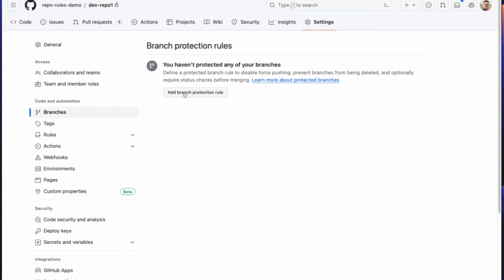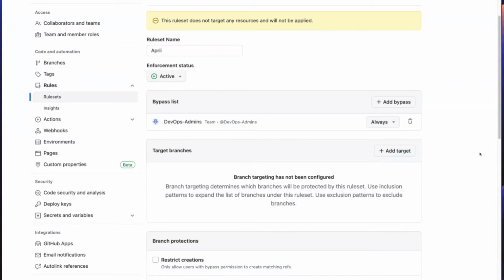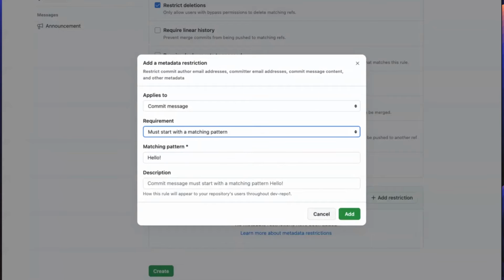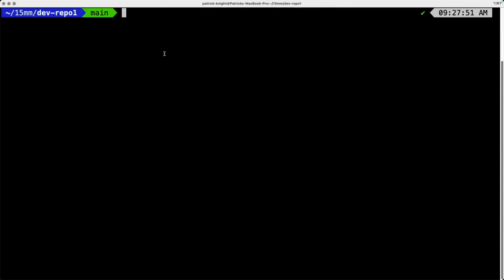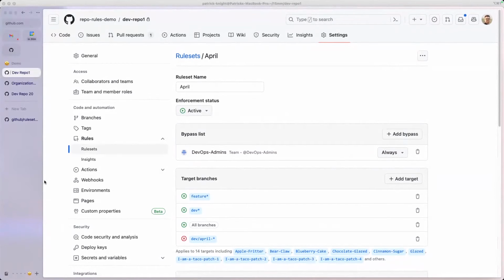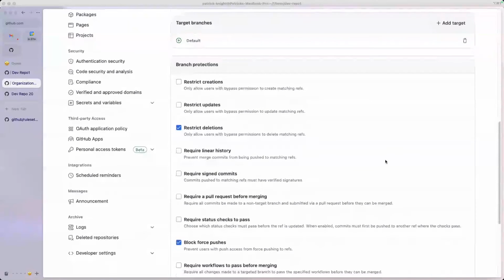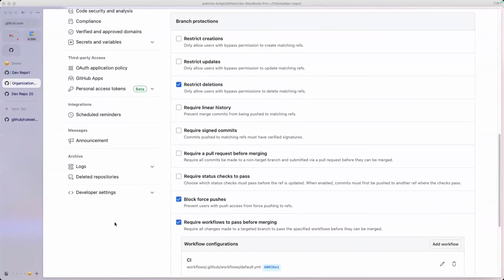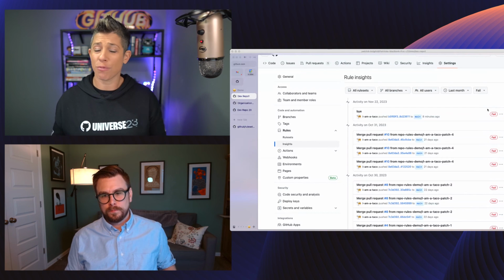Repository Rules: Code Compliance at Scale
Go a step further and scale better with the new Repository Rules feature from GitHub!  Join April and Patrick as they walk you through how to configure repo rules which will prevent unintended changes, maintain code quality and produce more secure code.

Repo rules are a brand new feature that has increased capability beyond branch protection policies. Check out  the video to see how easy and scalable repo rules truly are!

▬▬▬▬▬▬  TIMESTAMPS ⌚  ▬▬▬▬▬▬
00:00 - Introduction
00:44 - The evolution of branch protection
02:03 - Intro to Rulesets
08:47 - Configure rulesets from the CLI
09:46 - Read only view of policies
11:30 - Scaling Rulesets
14:45 - Configure workflows at the organization level